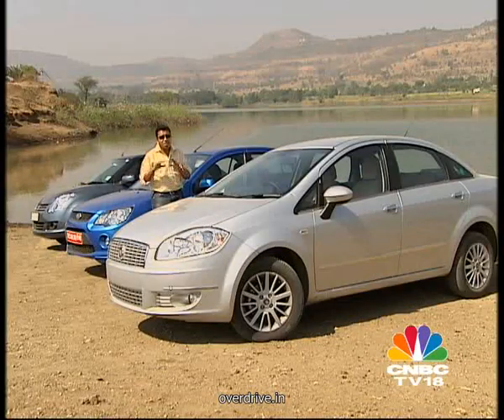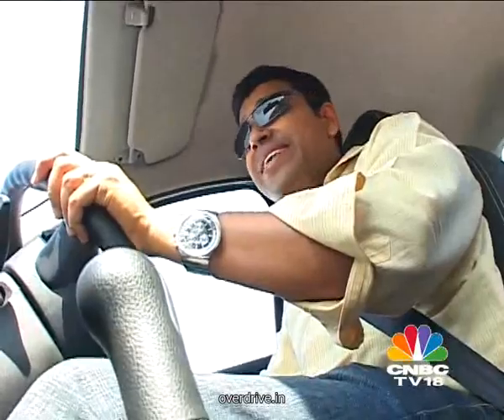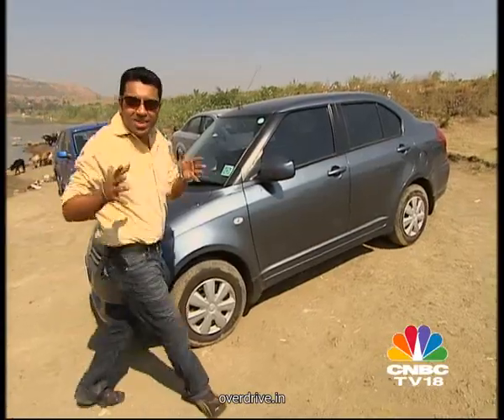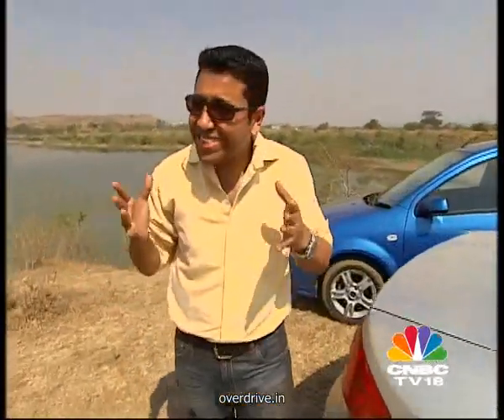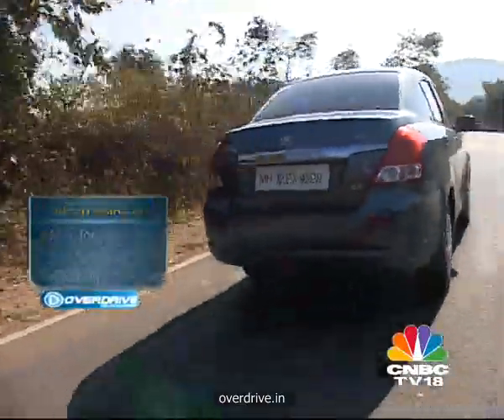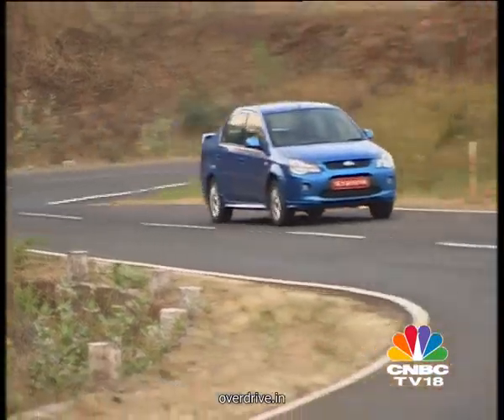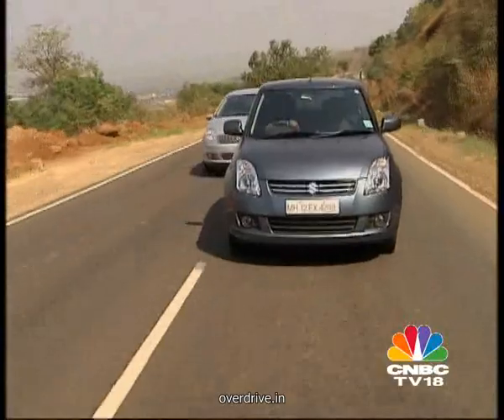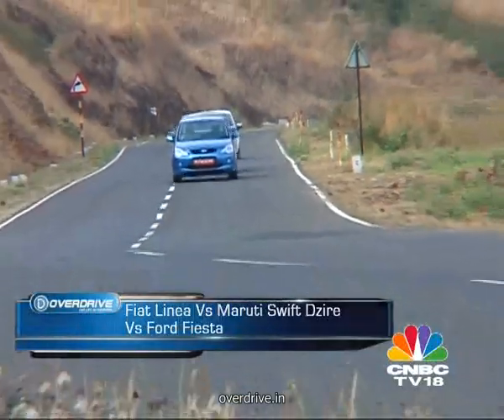Fiat Linea vs Swift Dzire vs Fiesta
The definitive sedan battle! The Fiat Linea fends off the Suzuki Swift Dzire and the new Ford FiestA